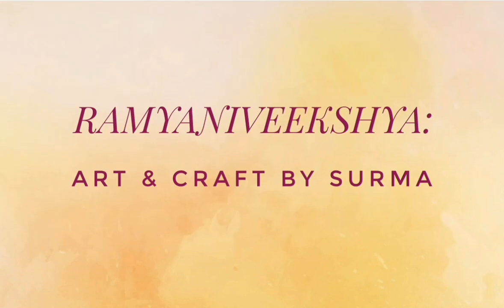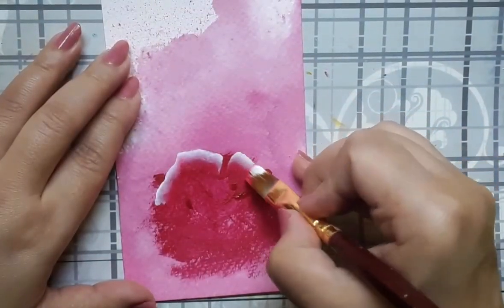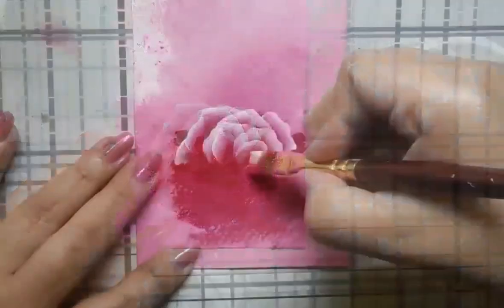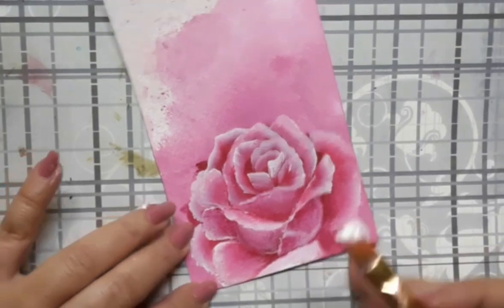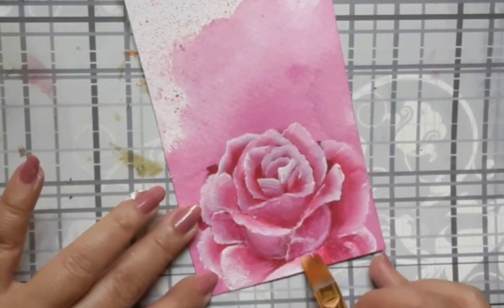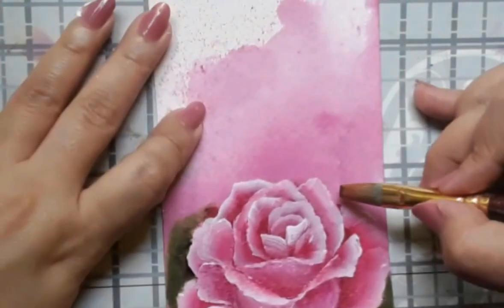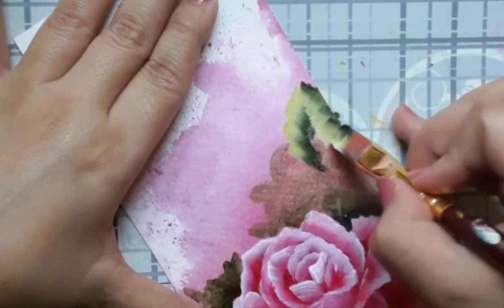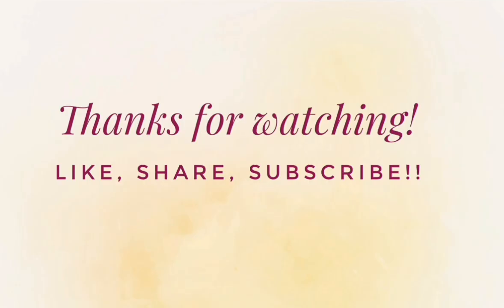Decorative painting/ Acrylic painting tutorial/ 'Gratitude Rose' painting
Topic: One stroke painting/ Acrylic painting tutorial/  'Gratitude Rose'  in One Stroke style.

Hello friends! Welcome to my show.   Let's paint a ' Gratitude ' Rose in One Stroke style.

For starters , I have a white water colour paper size 8.5 cms/ 16 cms . I have splashed bit with a liquid watercolor, rosewood, it's a nice pink shade.  This forms the background for the rose painting .

 Next I begin with the rose.   J have used acrylic colours like permanent rose, pink and white for the floral image  along with  flat brushes no:  6 and  4.

For the foliage , I have used acrylic deep green, bamboo green, olive green and white  and flat brushes,  no: 6 and 4 .

Once , I was happy with the  painted panel , I went ahead and turned it into a  tag .

Materials used...

*White water colour paper,

*Craftangles Liquid watercolor : Rosewood,

*Flat brushes 6 and 4,

*Camlin and Fevicryl Hobby Ideas,  acrylic
   colors:

    Permanent rose, pink, deep green ,  olive
     green. bamboo green & white.
*Hole punch , eyelet, trimmer and satin ribbon .

1. How to paint One Sroke Deco art Rose bunch on a note card . ... part 1...

2. How to paint One Stroke Deco art Rose bunch on a note card ...part 2...

Hope you enjoyed watching    me          create the ' Gratitude Rose'    , in One stroke deco art style  .